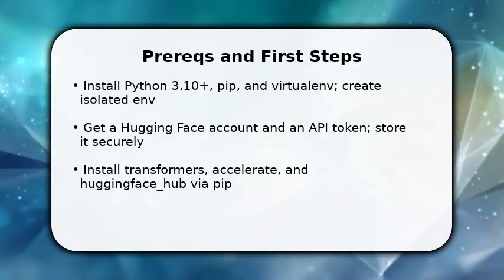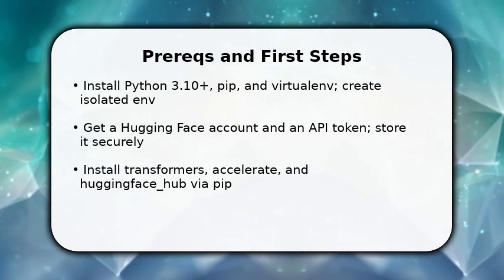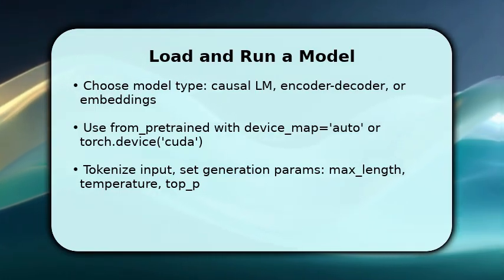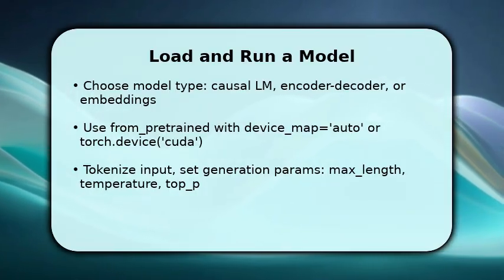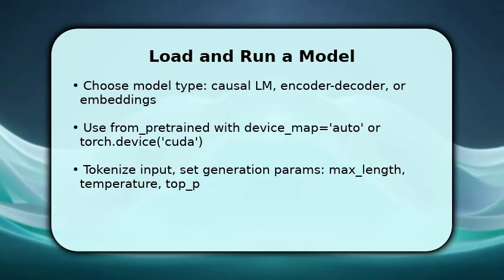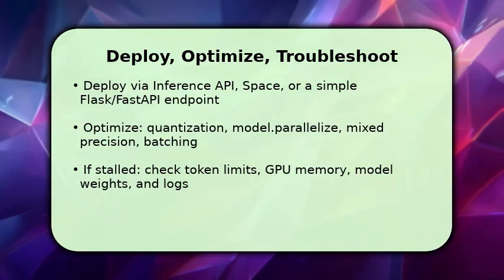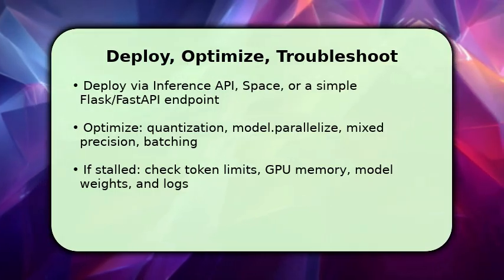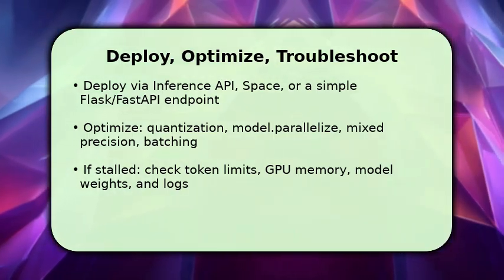How to Use Llm Models from Hugging Face - Easy Guide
Dive into the world of LLM models from Hugging Face and discover how to harness their power for your projects. This easy-to-follow guide will walk you through installation, basic usage techniques, and advanced customization options.

LLM, Hugging Face, guide, installation, usage, customization, NLP models